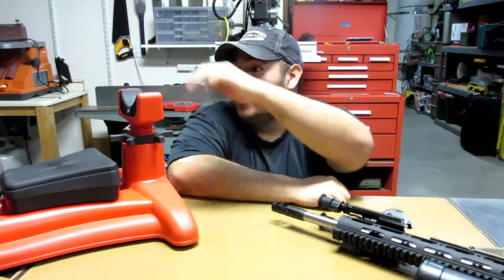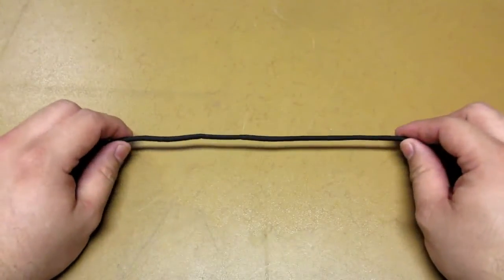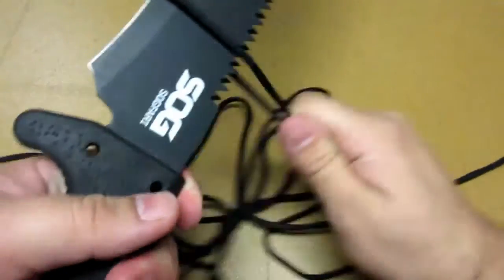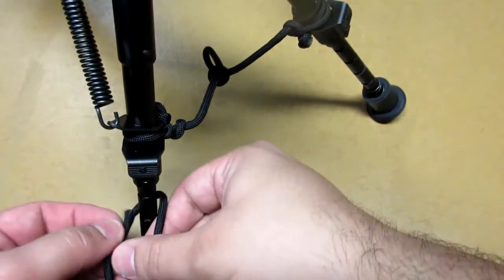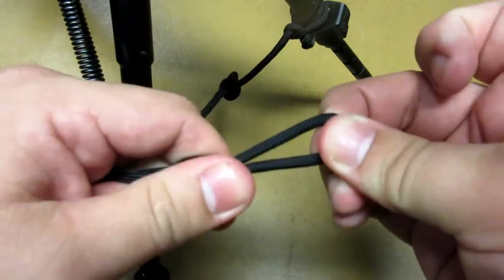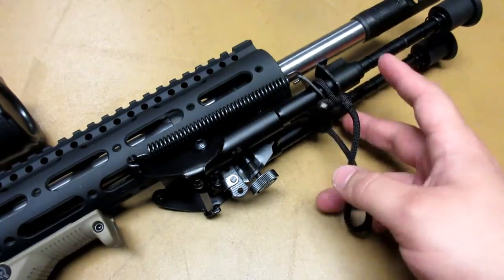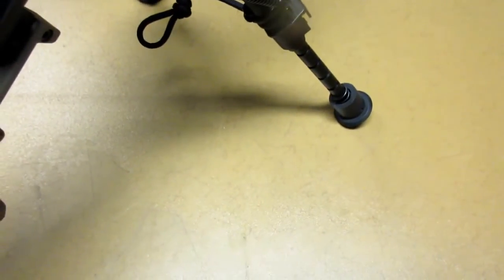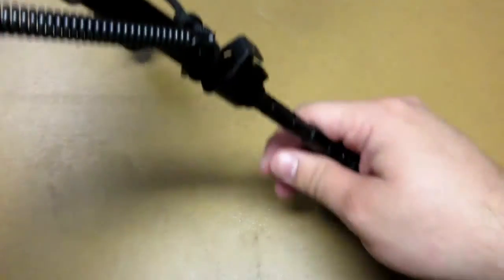On Handed Depolyment: Harris Style Bipod Trick.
Little tips and tricks video with some fun behind it. Haven't seen this done in a while, or maybe I'm not looking hard enough. Either way here's something to just keep with ya if you ever run a harris style bipod. Yes there are other ways and methods just take this one with a grain of salt if you want.